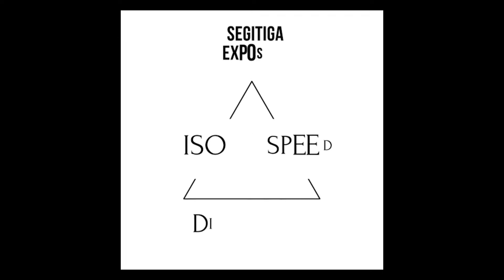ASK DARWIS TRIADI : Segitiga Exposure, Rule of Thirds & 3-Point Lighting.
Halo sahabat fotografi, saya akan menjawab pertanyaan yang dikirim oleh salah satu subscriber youtube ini yaitu "Perlukah diikuti prinsip teori segitiga exposure, rule of thirds dan 3-point lighting?".

Bagi kawan-kawan yang ingin bertanya apapun seputar fotografi, langsung saja kirim pertanyaan di kolom komentar video ini. Saya tunggu pertanyaan lainnya yang nantinya akan saya jawab pada episode 'Ask Darwis Triadi' berikutnya.

Videografer : @all.louvre